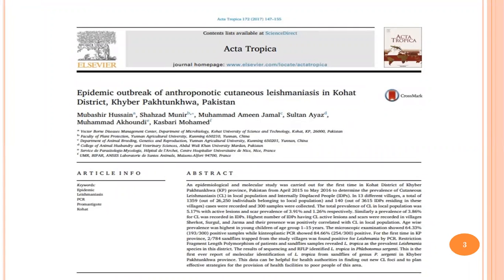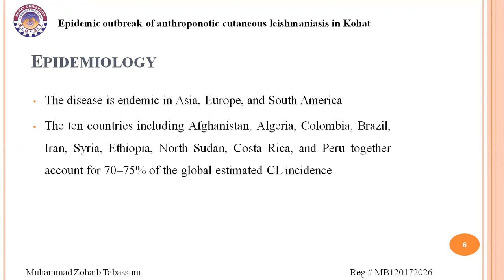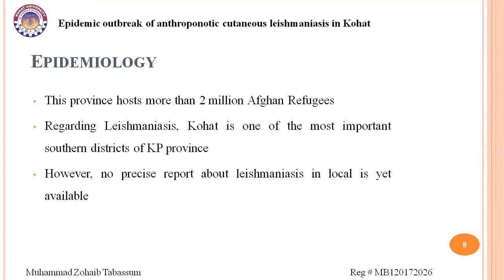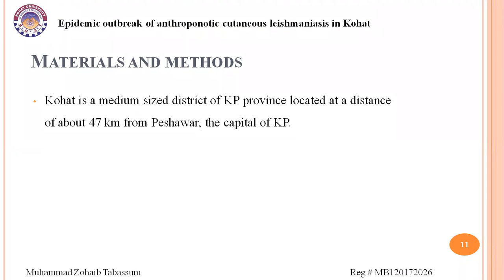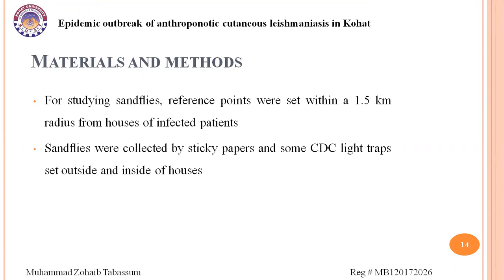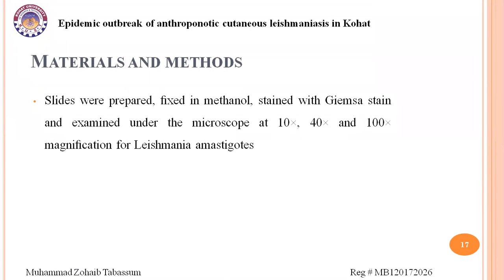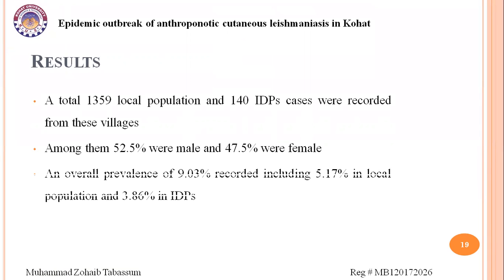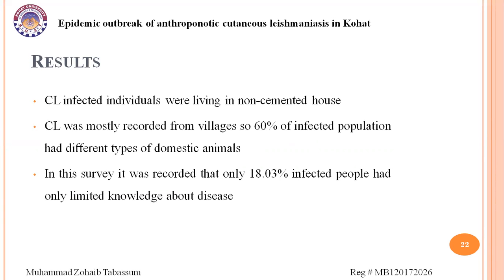Muhammad zohaib BS 7th microbiology Seminar Presentation